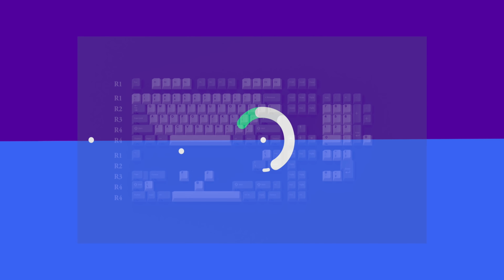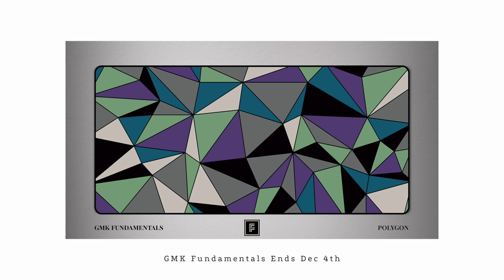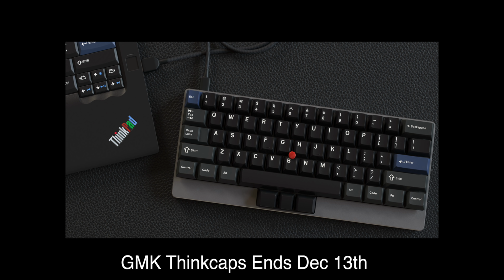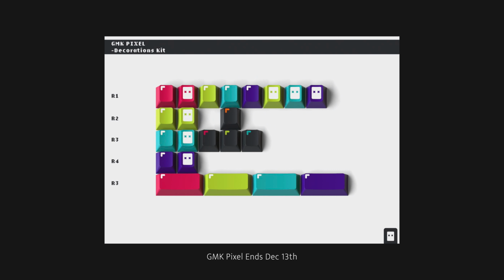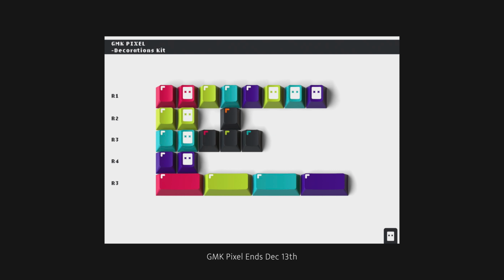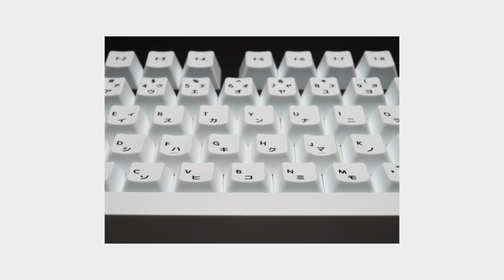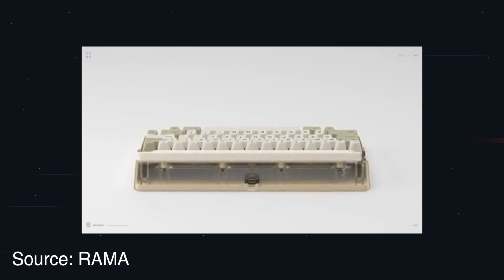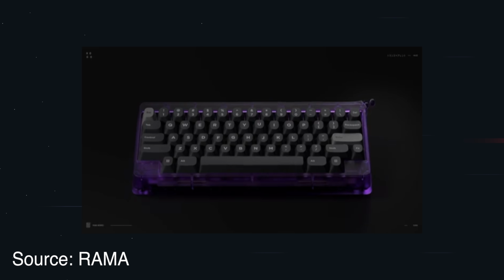Upcoming Groupbuys ep. 7! Budget Custom Keyboards Are The New Wave..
Upcoming Groupbuys Ep. 7:

Sorry this one was a little delayed ran into some issues - BT